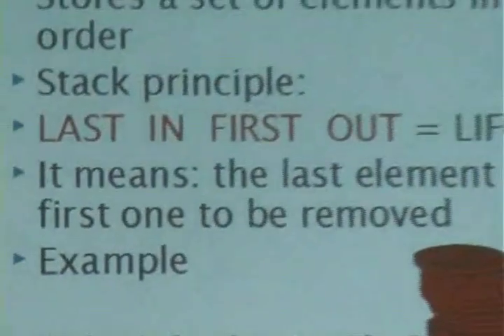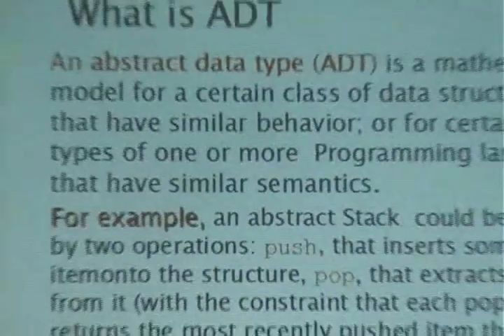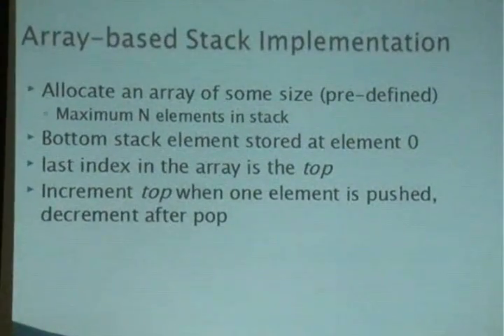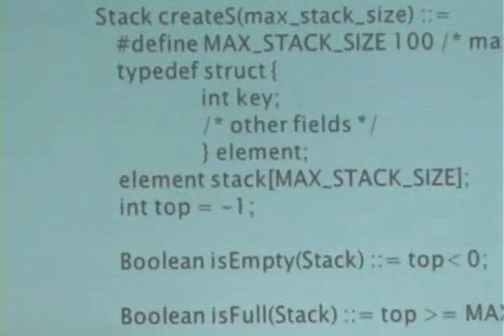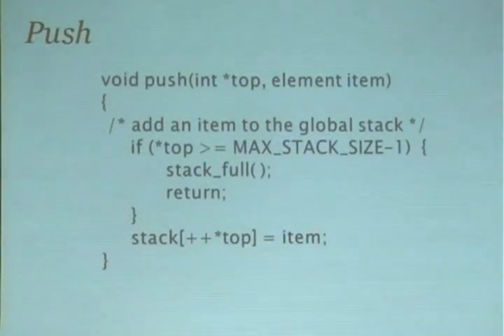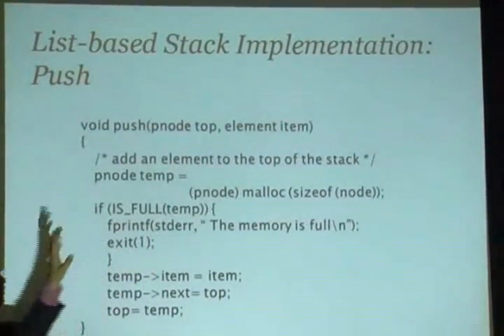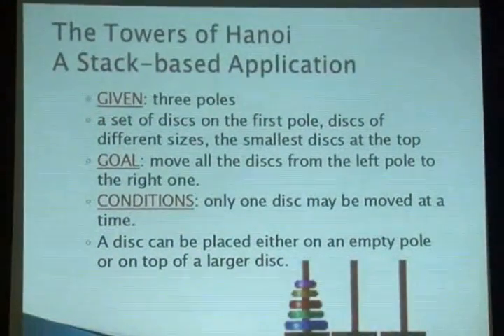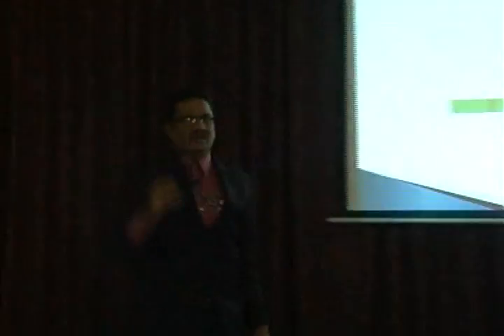video lecture on stacks by vcsrao kits warangal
video lecture on stack data structure by V.Chandra Shekhar Rao,Associate Professor,Dept. CSE, KITS, Warangal, AP, India